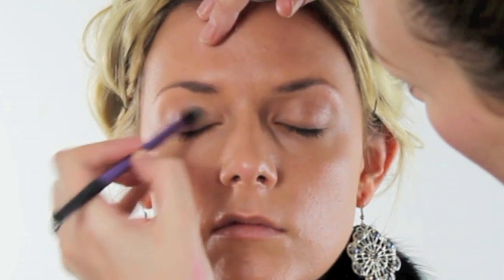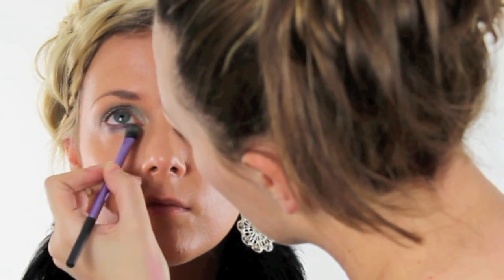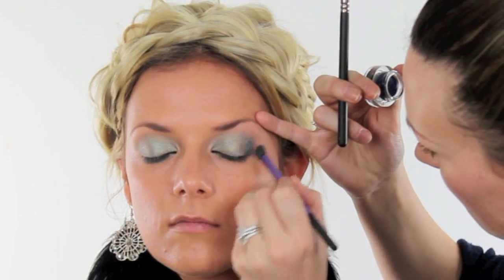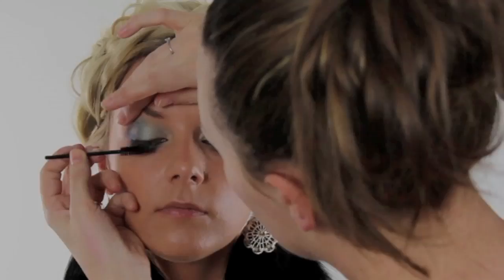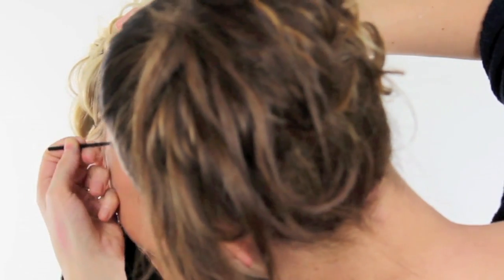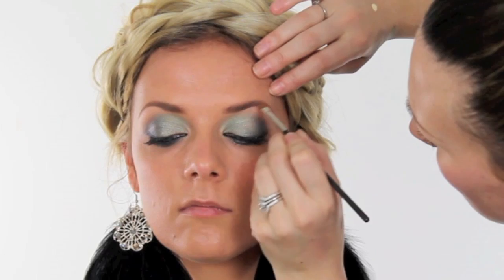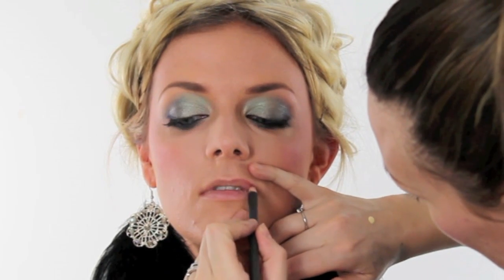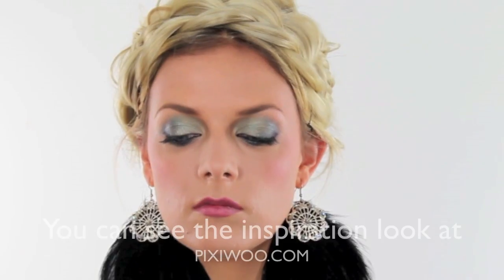CHARLIZE THERON 'SNOW WHITE & THE HUNTSMAN' MAKE-UP TUTORIAL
Products:
Mac Studio Tech
Mac Studio Finish Concealer
Mac Greensmoke Paintpot
MEMEME Moonlight Mist 08 Dew pot
Mac blooz eyeliner
Eyeko Skinny Brush Mascara
Mac Omega Eyeshadow
Mac Studio fix powder
Avon Soft Plum Blush
Mac Just Wonderful Lip pencil